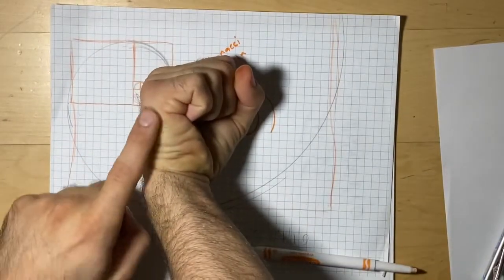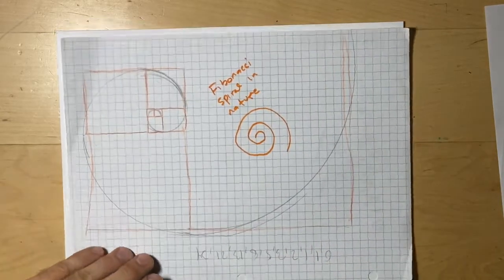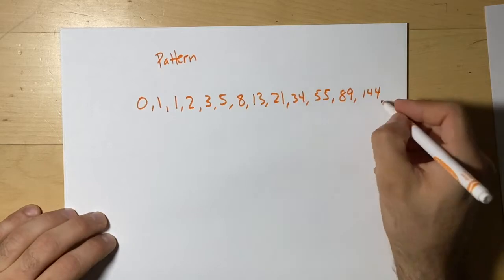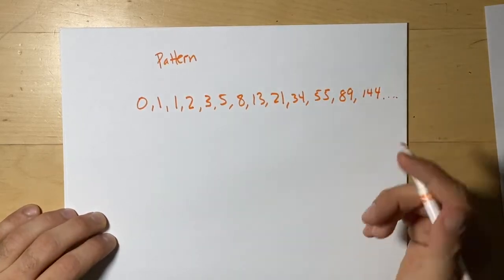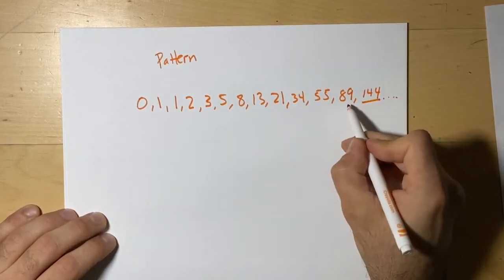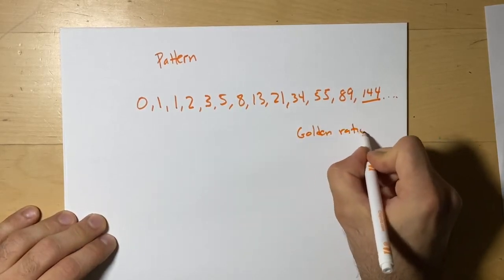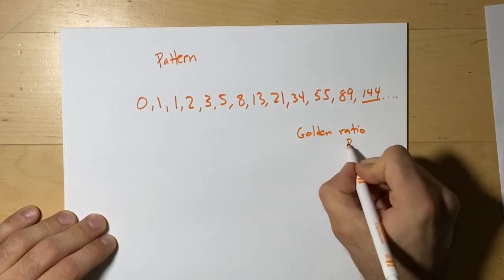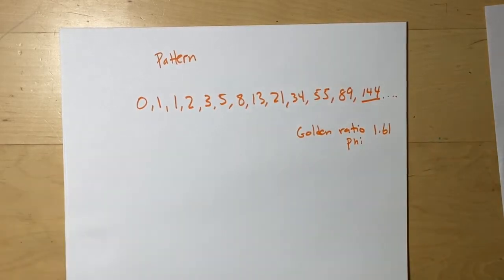Constructing the Fibonacci - Understanding Nature's Spiral - with a Compass and Graph Paper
The spiral is a numerical pattern that is derived by adding the previous two terms - we call this the Fibonacci sequence.

0,1,1,2,3,5,8,13,21,34,55,89,144...

You can make square boxes, each with the side lengths of the fibonacci numbers. These squares can then have quarter circles drawn in them with a compass to make a perfect spiral.

I, for one, think it's funny to give credit to Fibonacci for something both used by the Egyptians (their lower kingdom was represented by a spiral and when the upper and lower kingdoms united, the combined the crowns) and in nature.

The spiral shape gives efficiency, balance, and even strength and we see it in the galaxy, in a storm or tornado, in a wave, our body, shells, pine cones, pineapples, even in our DNA. So the spiral is indeed a special shape.